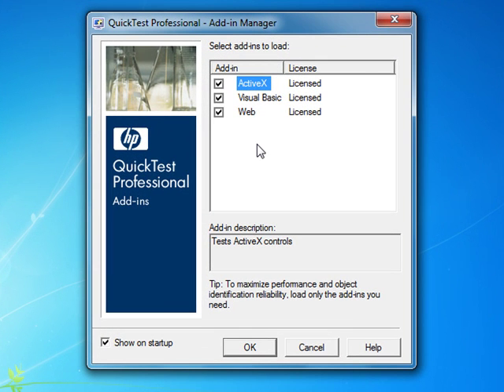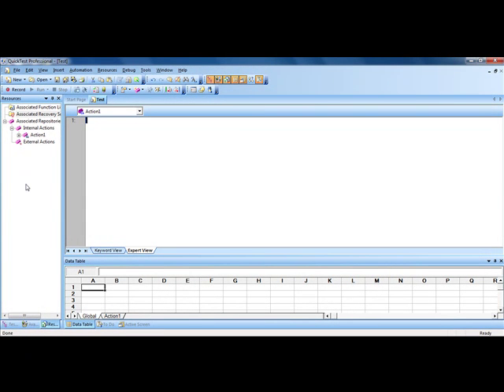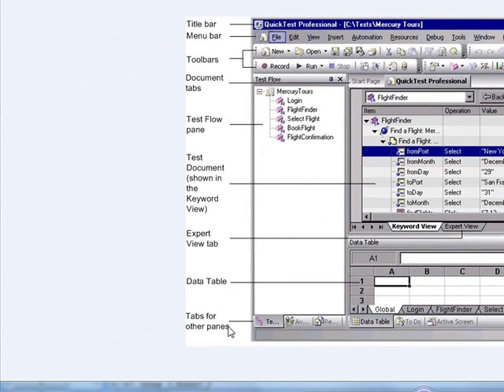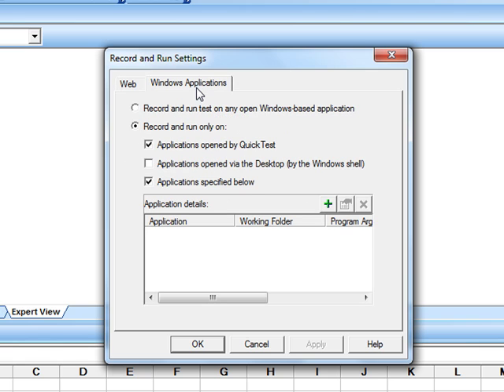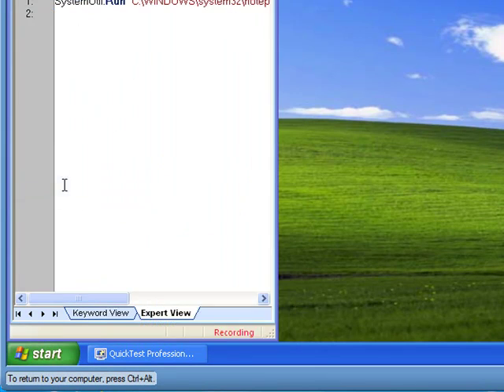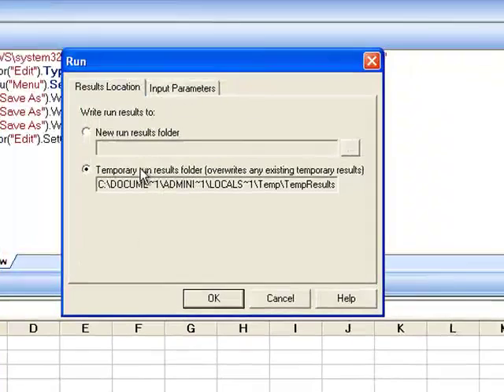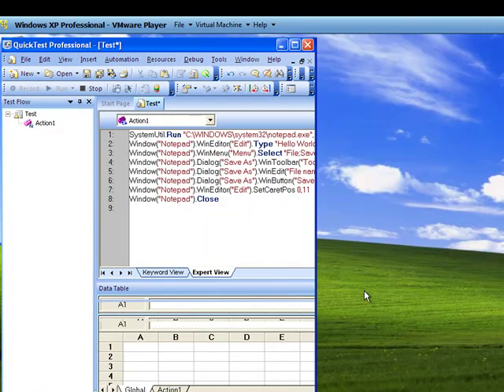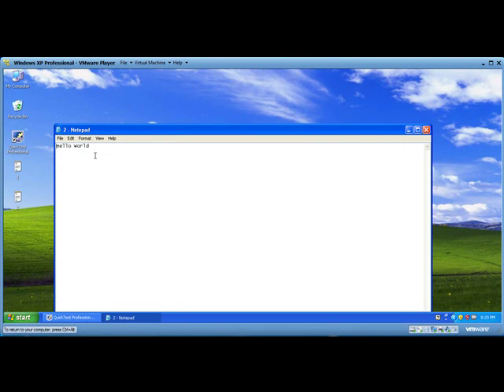QTP Tutorial Part1 - Introduction to QTP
In this video I have explained the basic features of QTP . I have shown a demo of script recording as well. Hope you guys like it.